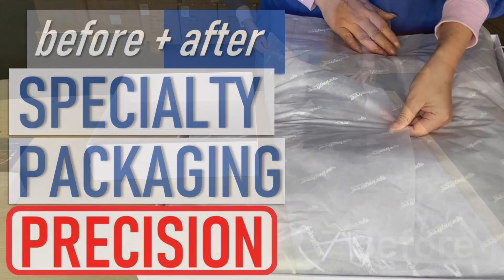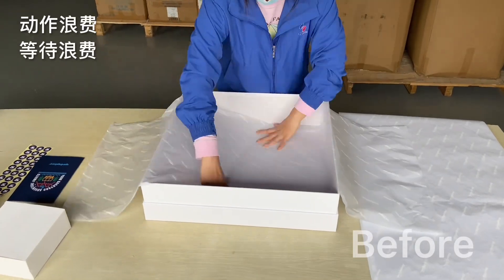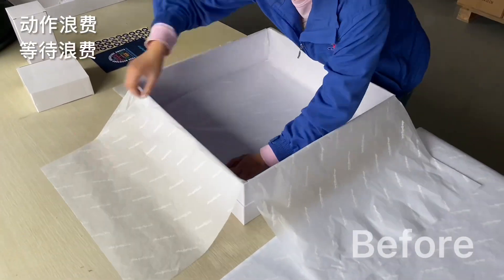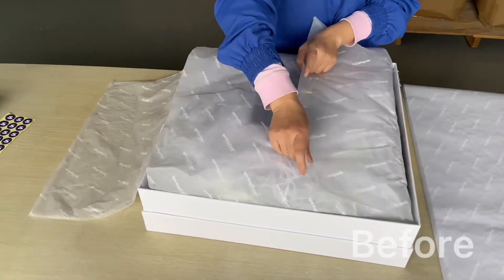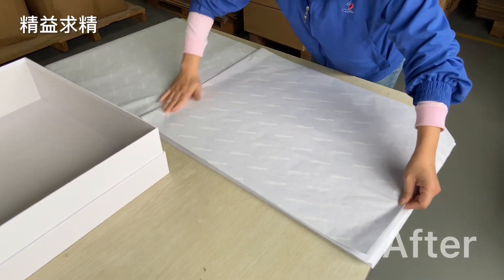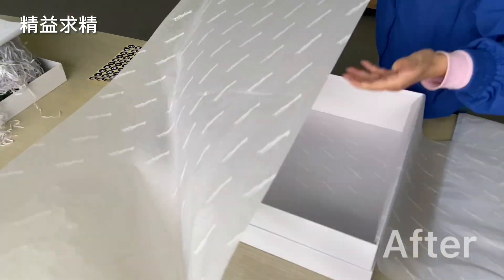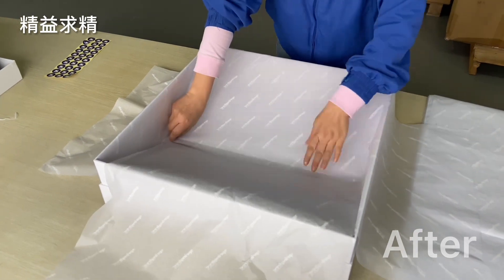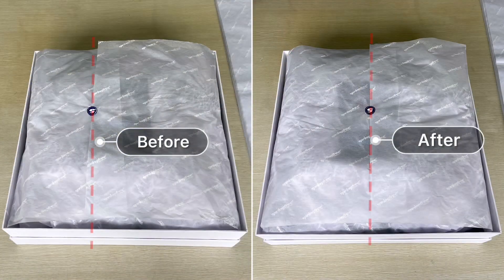QUICK Fix Makes Packaging Perfect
Hi folks, in this before and after video, we improve how we package our gift boxes. To avoid packaging defects for our customers, our operators studied the process. They came up with a simple folding fix that allowed them always to have the tissue paper perfectly aligned at the start. This eliminates sloppy packaging defects and saves the over-processing time we spend reworking the boxes.

[0072]